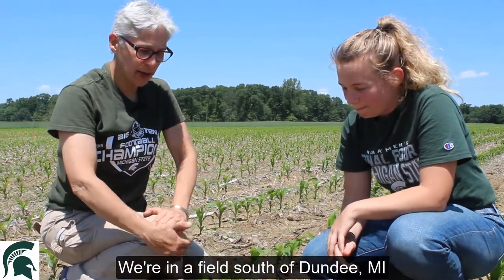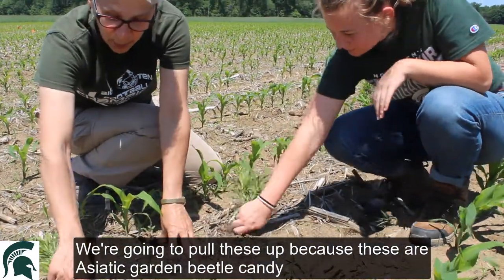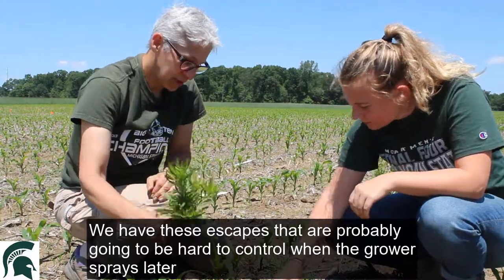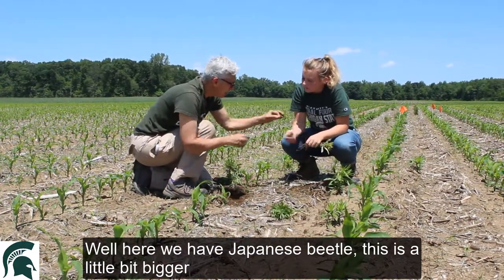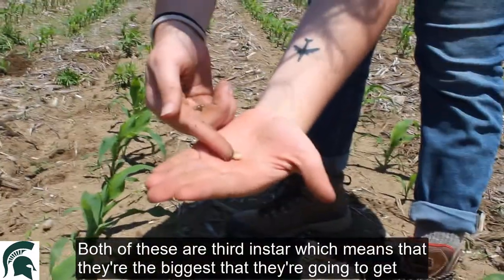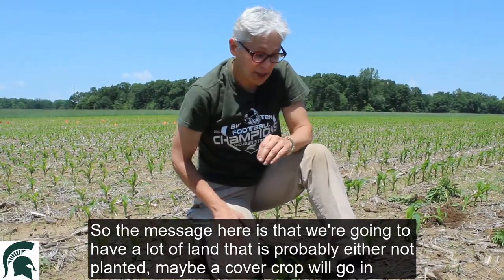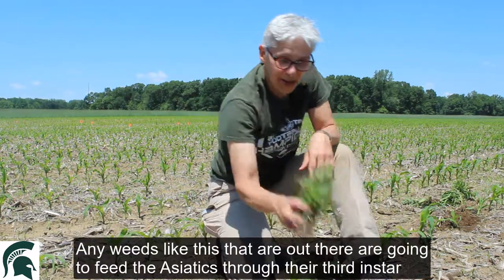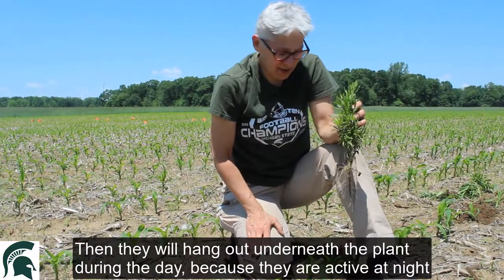2019 Video Series Episode 5: Asiatic Garden Beetle and Weeds